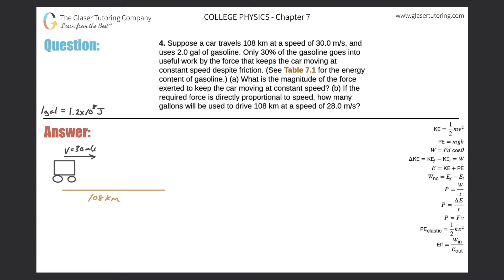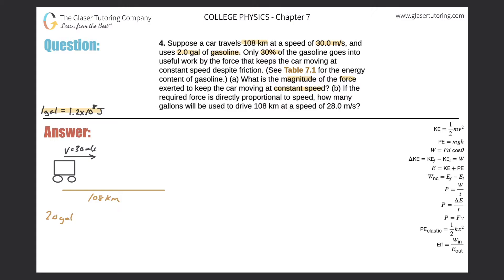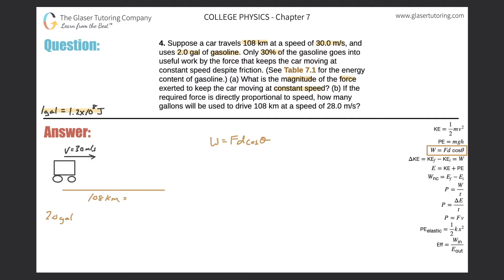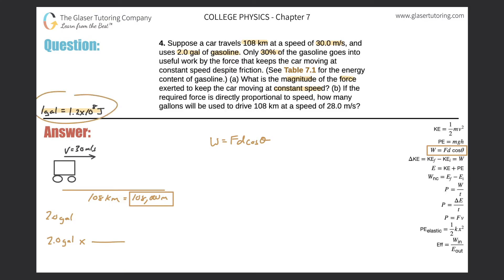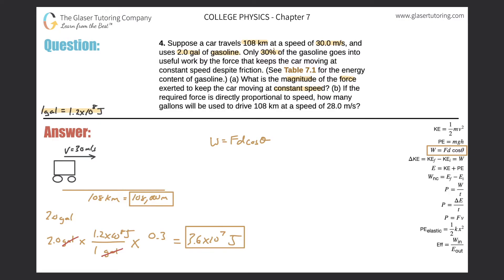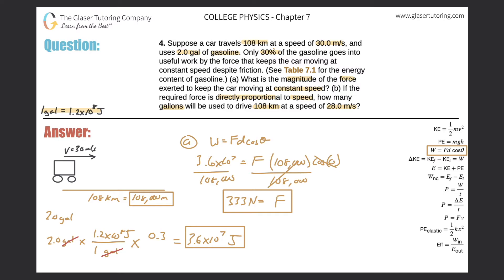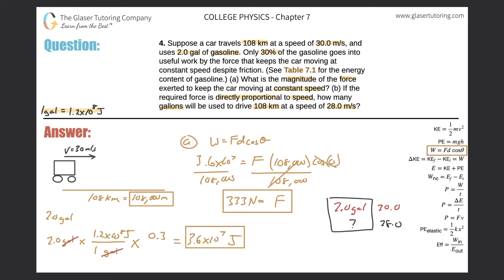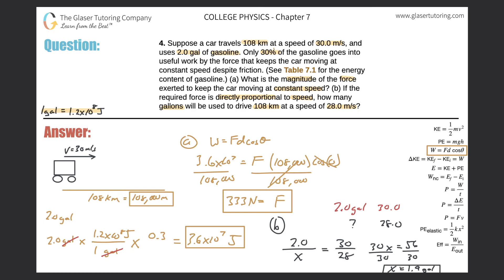7.4 | Suppose a car travels 108 km at a speed of 30.0 m/s, and uses 2.0 gal of gasoline. Only 30% of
Suppose a car travels 108 km at a speed of 30.0 m/s, and uses 2.0 gal of gasoline. Only 30% of the gasoline goes into useful work by the force that keeps the car moving at constant speed despite friction. (See Table 7.1 for the energy content of gasoline.) (a) What is the magnitude of the force exerted to keep the car moving at constant speed? (b) If the required force is directly proportional to speed, how many gallons will be used to drive 108 km at a speed of 28.0 m/s?